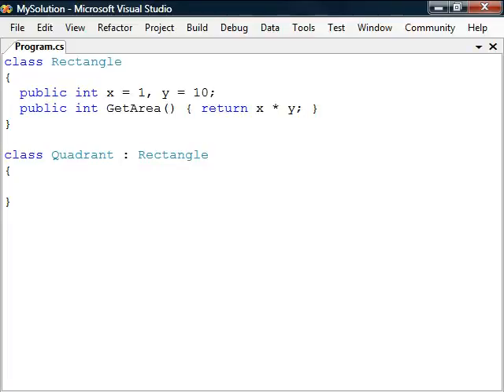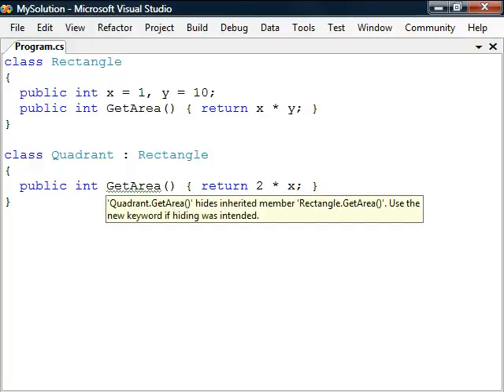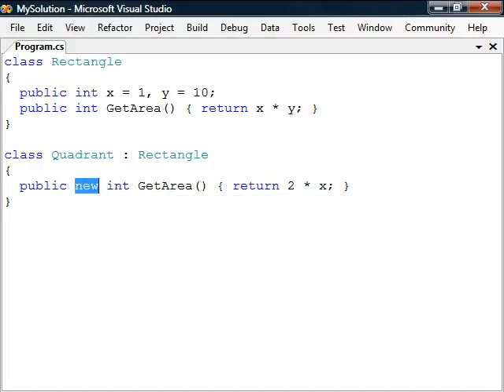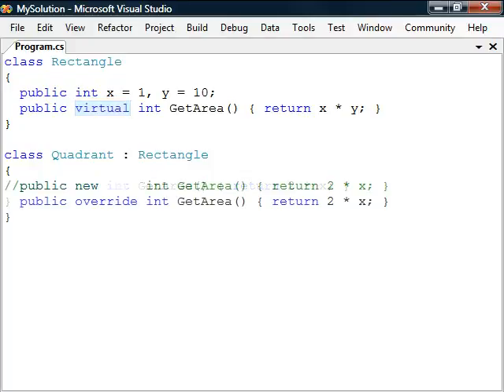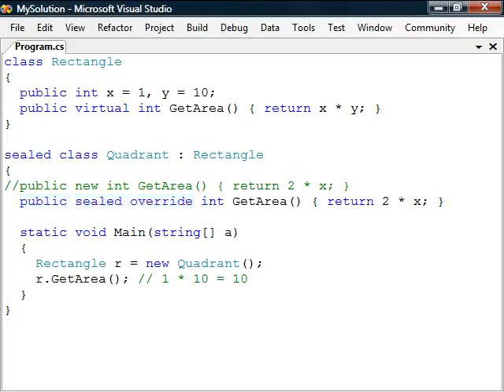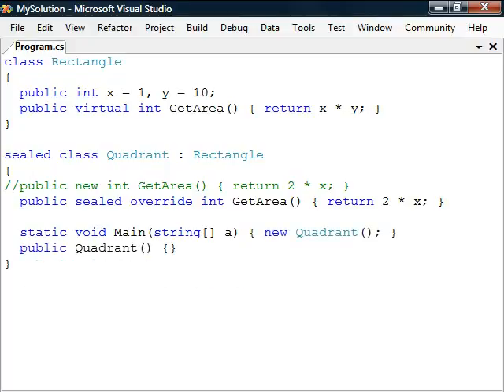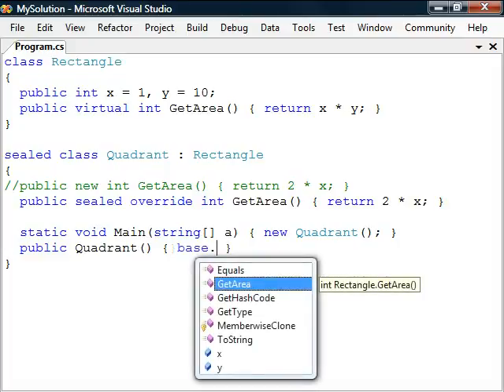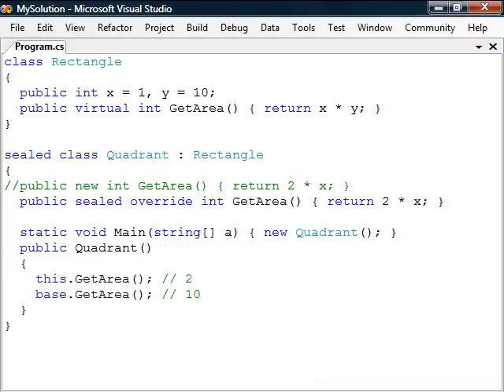13 Redefing members